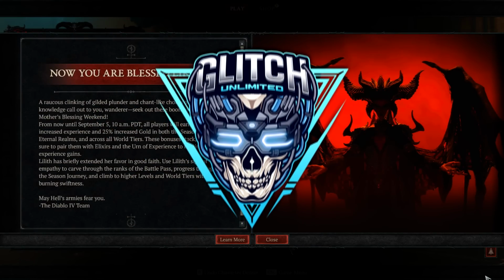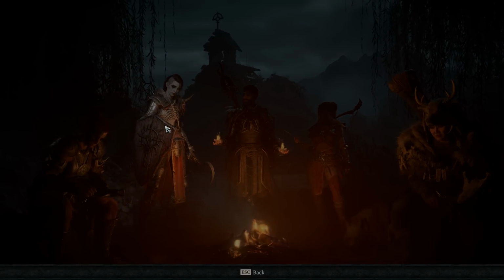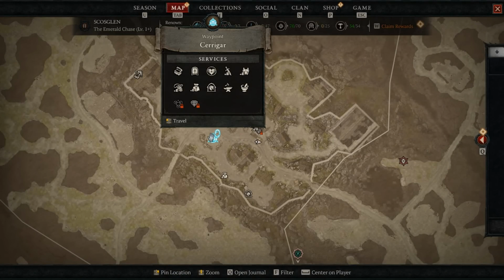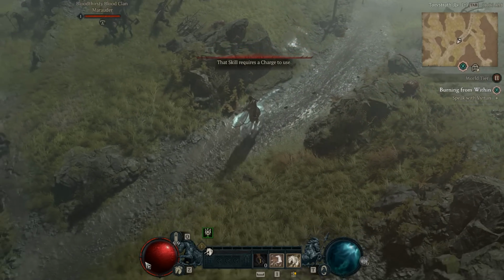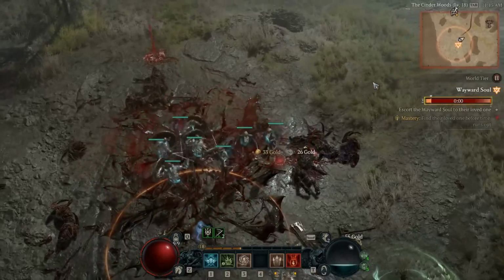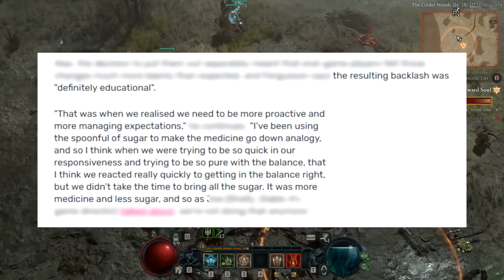Diablo 4 - Best Legendary & XP Farm Glitch! PATCH 1.1.3!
Hey, let's talk Diablo 4 Patch 1.1.3, XP Farm Glitch and Gold After Patch Diablo IV! Tips and tricks!